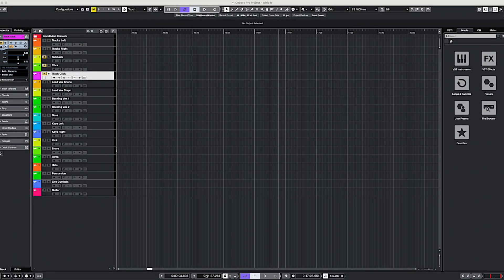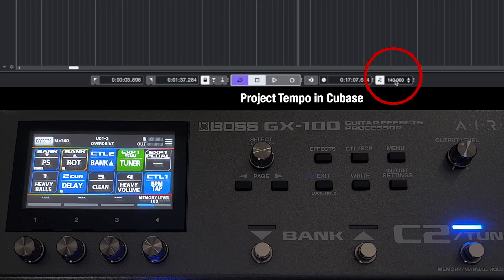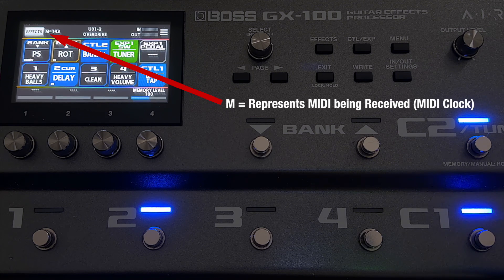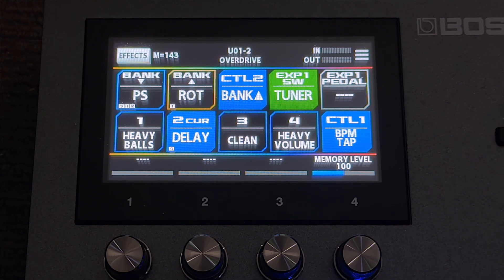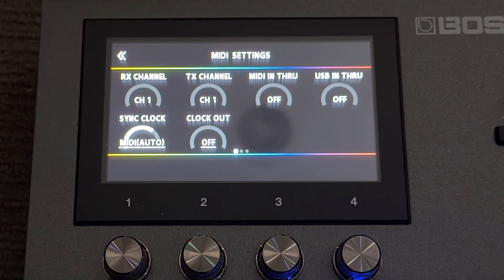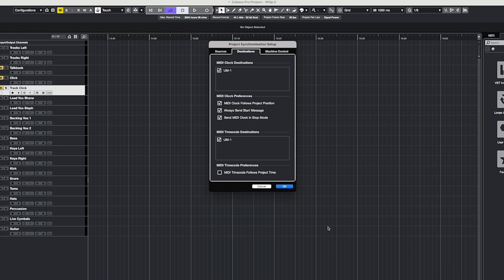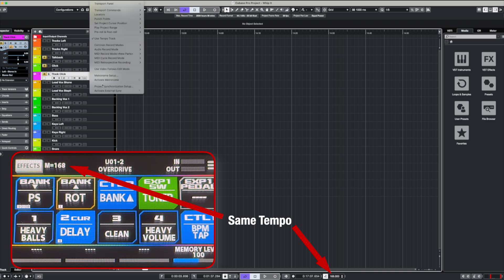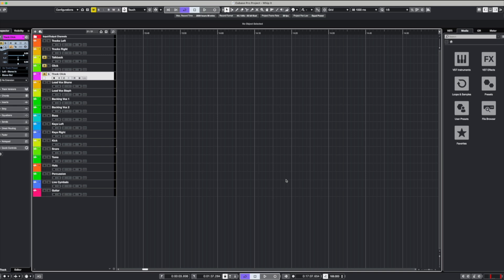GX100 - MIDI Clock Tempo Changes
Syncing your Tempo in the Boss GX10 and GX100 from your DAW (Digital Audio Workstation) is easy - let me show you how.